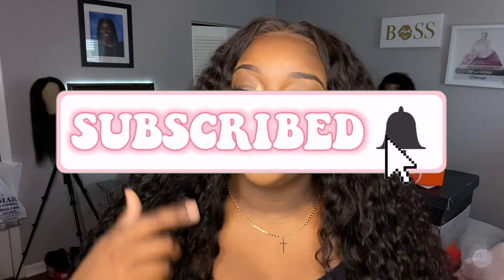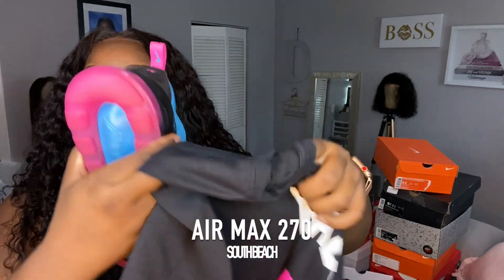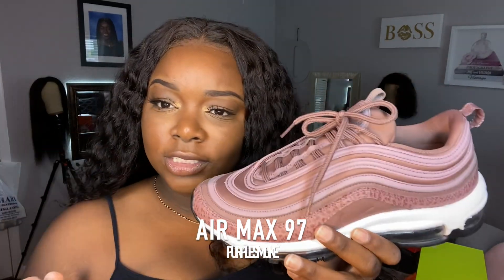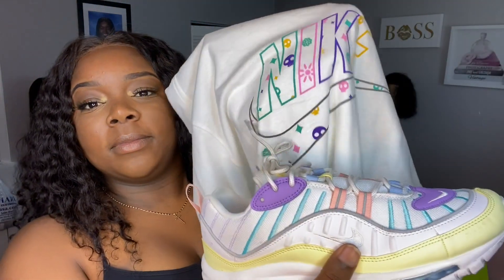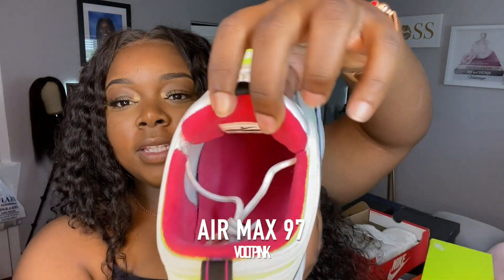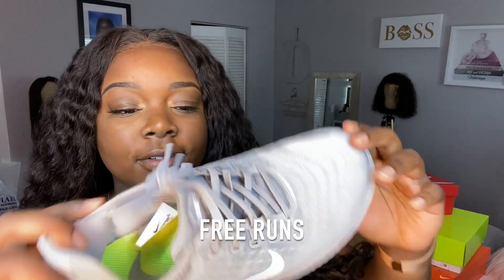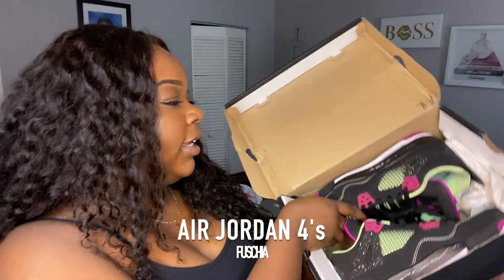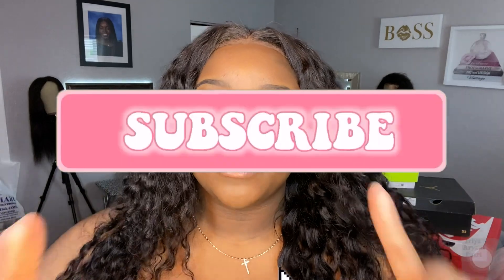MY SNEAKER COLLECTION 2020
Hey Everyone, I decided to show you guys a sneaker collection.

SHOES IN THE VIDEO:
Air Max 90
Air Max 97 Purple Smoke
Air Max 97 Volt Pink
Air Max 98 Easter Pastels
Air Max React 270 American Modern Art
Air Max 270 South Beach
Nike Zoom 2k
Free Runs
Air Jordan 4 Fuschia
Air Jordan 4 x Olivia Kims
Air Jordan 13 Hyper Pink